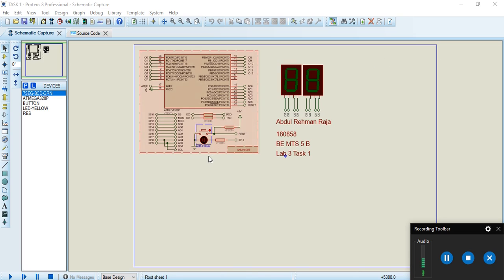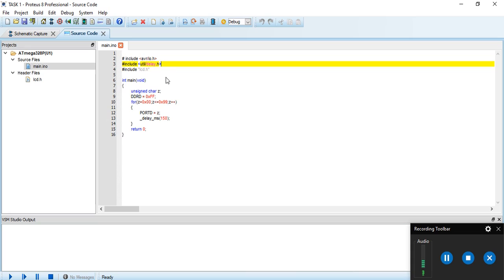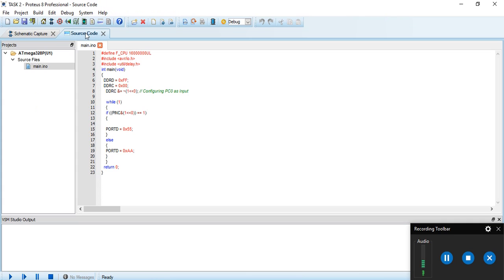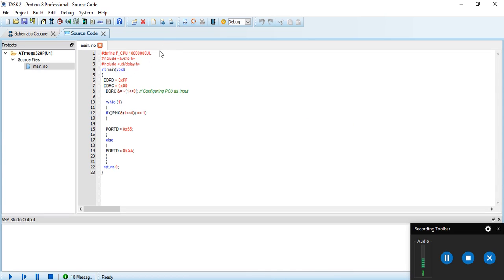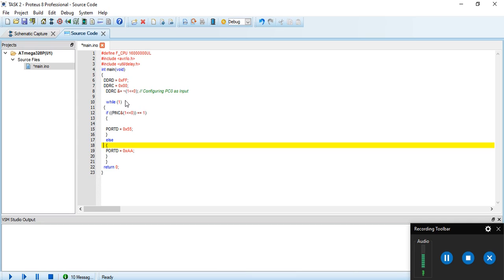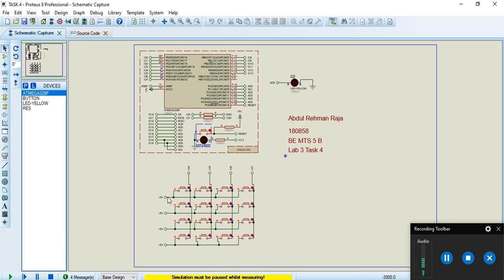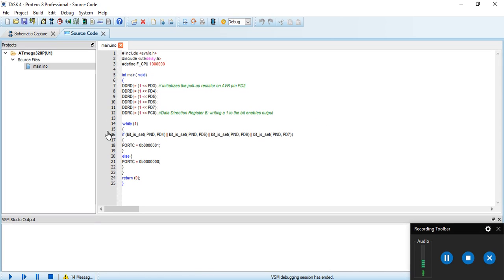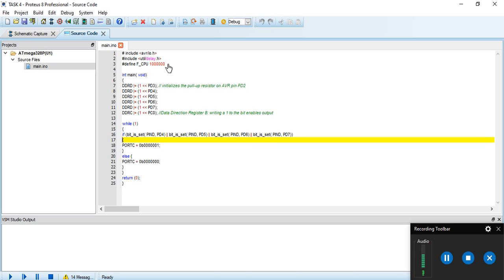Lab 3 video task